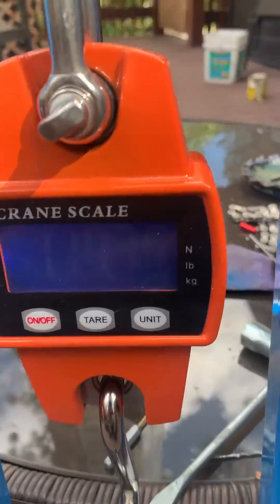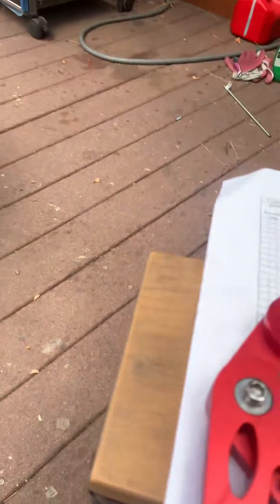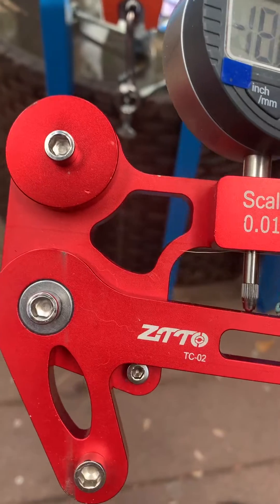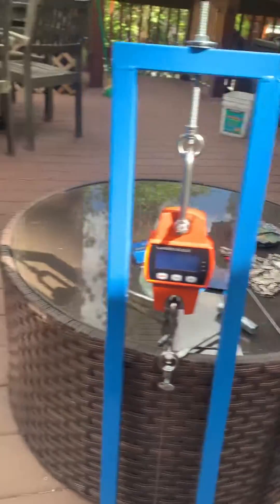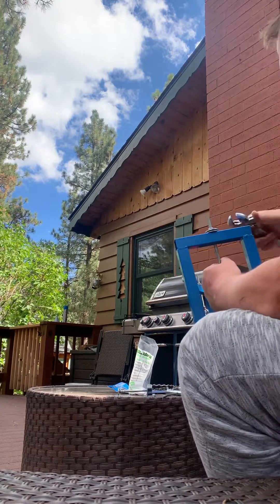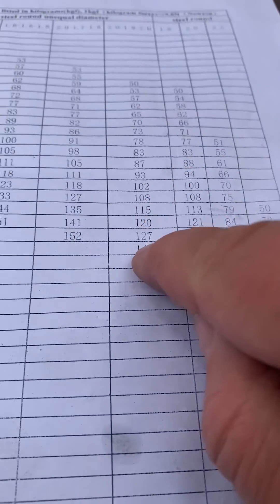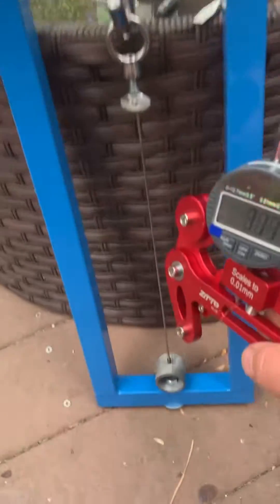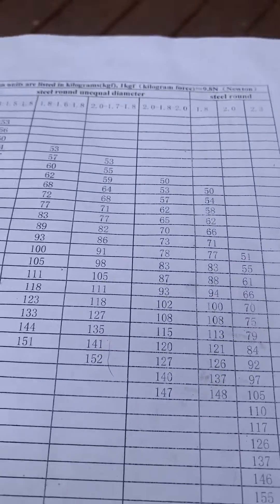Ztto spoke tensionmeter innacurate calibration aliexpress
ZTTO spoke tension meter inaccurate calibration from the factory.
Tension meter was purchased on aliexpress.com
Tension meter chart is way off that resulted in many broken spokes and additional expenses of renting a bike when the wheel build with this tension meter broke..
ztto,zitto,aliexpress,tensio,dt-swiss,sapim,chris king,onyx hubs,berd,berd spokes